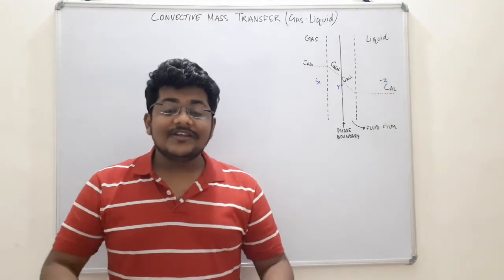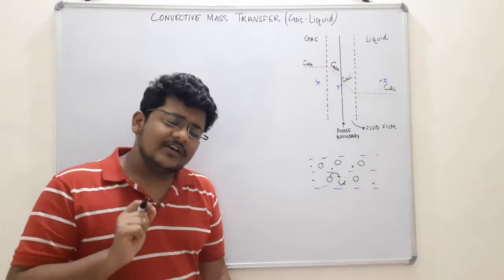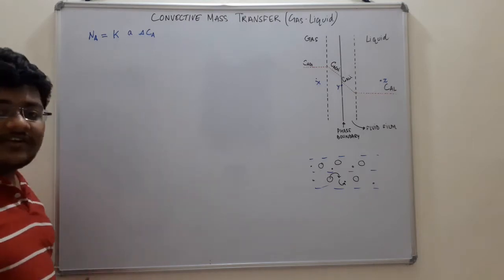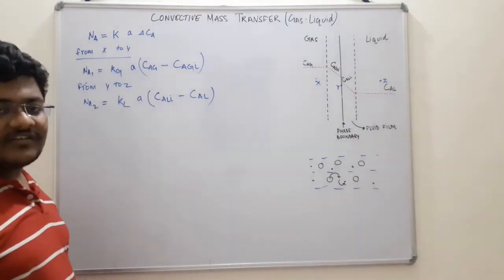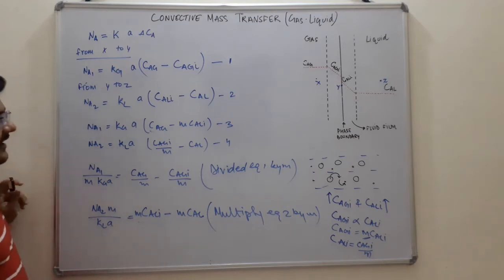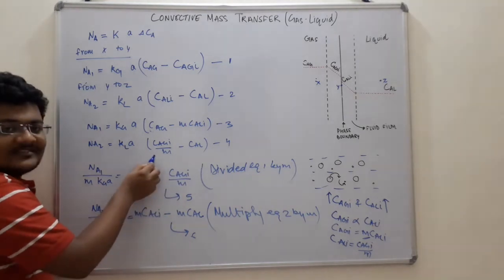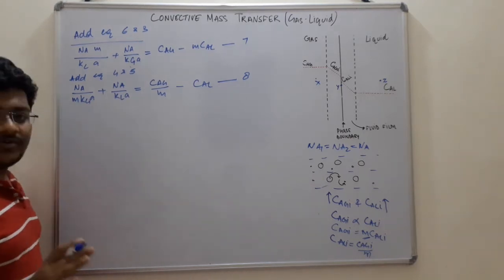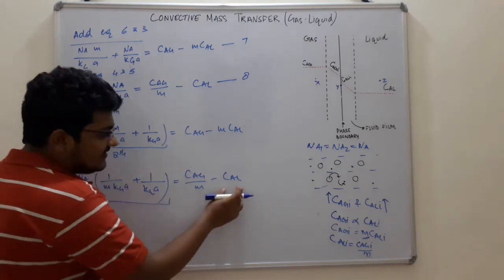19. Gas-Liquid Mass Transfer | Convective Mass Transfer | Bioprocess Technology